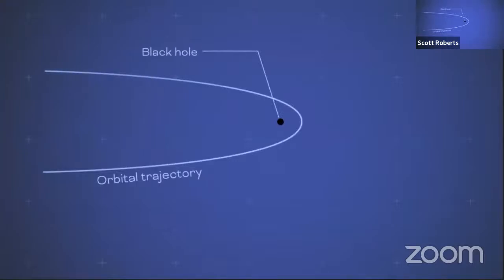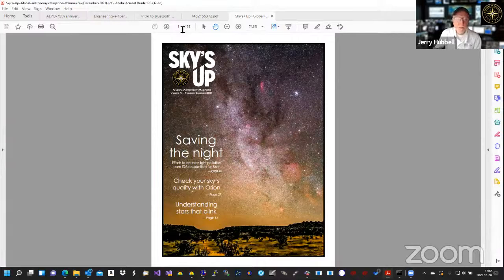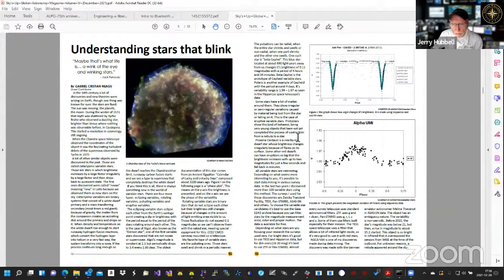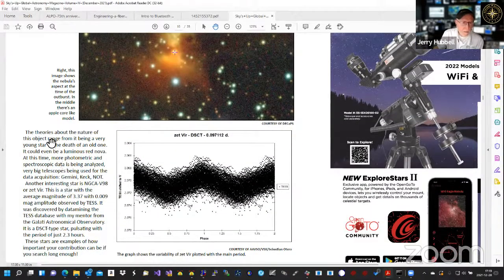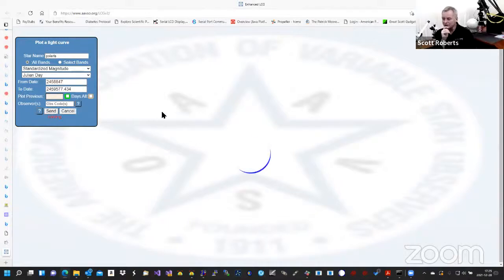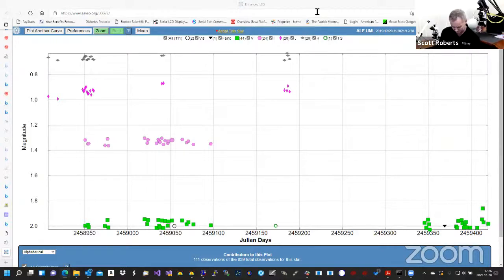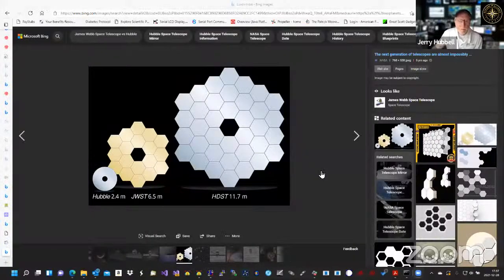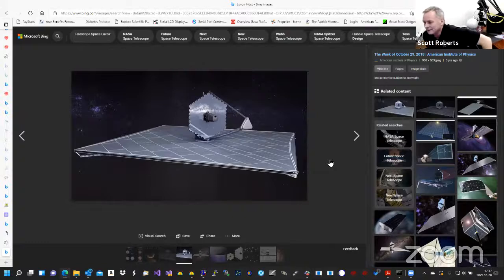Understanding Stars That Blink - OpenGOTO Community 186 - Explore Alliance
Jerry Hubbell reviews Gabriel Christian Neagu's article about variable stars in the latest issue of Sky's Up Global Astronomy Magazine.